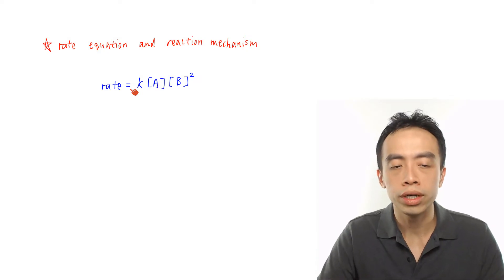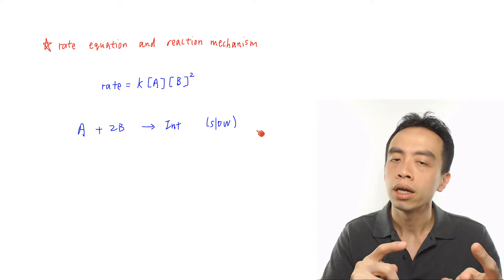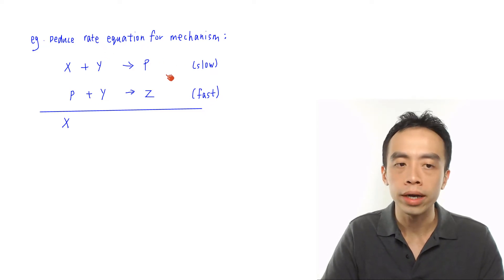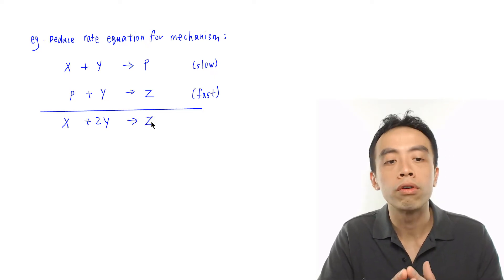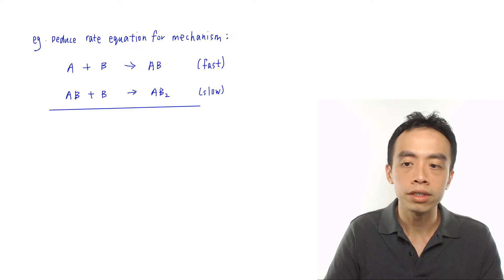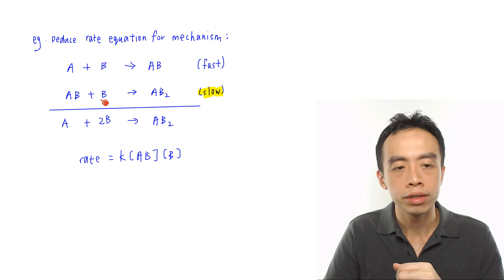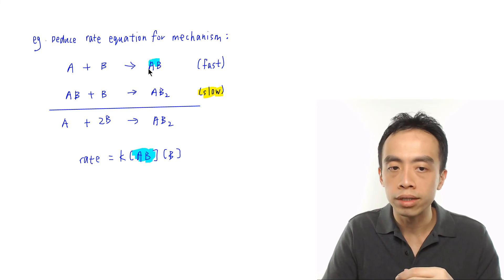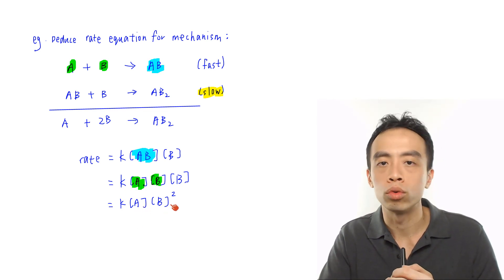Rate Equation and Reaction Mechanism - Kinetics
In this video we want to discuss the relationship between the kinetics rate equation and reaction mechanism.

The reaction mechanism is the detailed breakdown of the overall reaction showing each elementary step that is taking place in that reaction.

One of these elementary steps is the slowest step and it determines the rate of the overall reaction. Therefore the slow step is also referred to as the rate determining step.

The rate determining step is directly related to the rate equation, where the order of reaction with respect to a reactant is the number of that reactant involved in the slow step.

Take for instance the following rate equation where order with respect to A and B is 1 and 2 respectively. This means that in the slow step, 1 A and 2 B are involved hence we can write out the slow step as follows:

Example 1

Let's try to write out the rate equation given the mechanism as shown:

From the slow step there is 1 X and 1 Y as reactants. Therefore order with respect to X and Y are both 1 and the rate equation can be written as follows:

rate = k[X][Y]

Example 2

Let's have another example:

From the slow step there is 1 AB and 1 B as reactants. Therefore order with respect to AB and B are both 1.

The rate equation can first be expressed as:

rate = k[AB][B]

However AB is an intermediate since it is formed in the first step but removed in the second step.

Therefore we need to rewrite the intermediate AB in terms of the reactants that forms AB in step 1.

Since AB is formed from 1 A and 1 B, we can write it as first order with respect to both A and B.

The rate equation will now look like this:

rate = k[A][B][B] = k[A][B]^2

So we can conclude the order of reaction with respect to A is 1 and with respect to B is 2.

For the detailed step-by-step discussion on the relationship between rate equation and reaction mechanism, check out this video!

Topic: Kinetics, Physical Chemistry, A Level Chemistry, Singapore